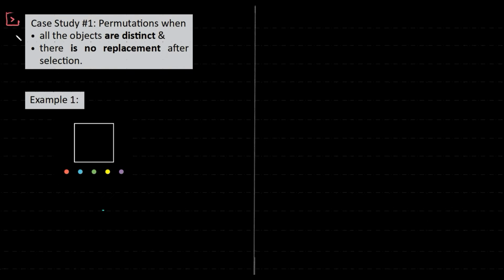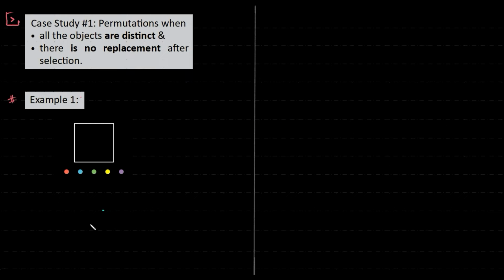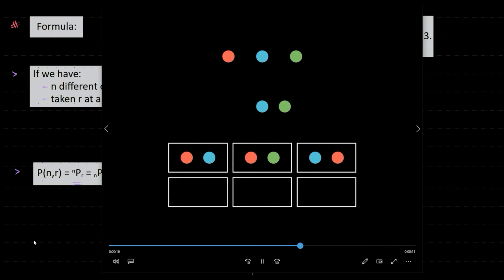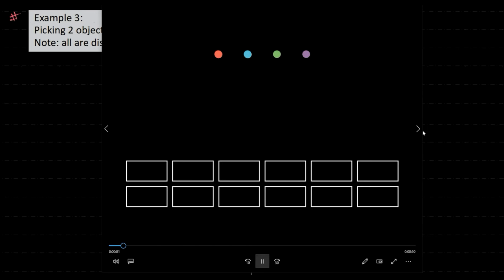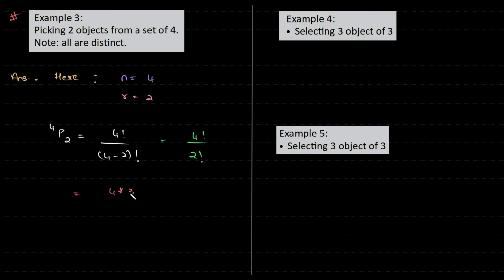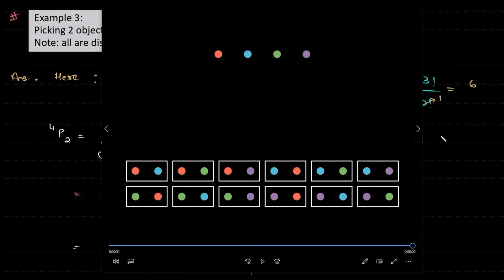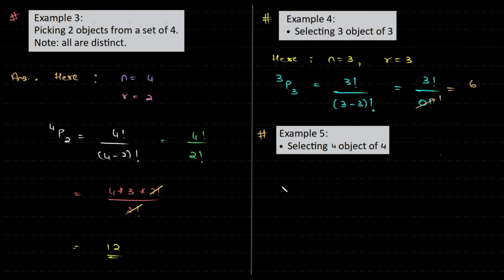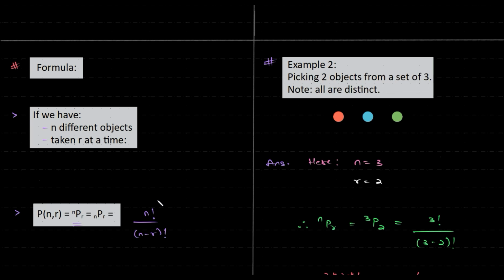6 03 B 1 Distinct & No Replacement E